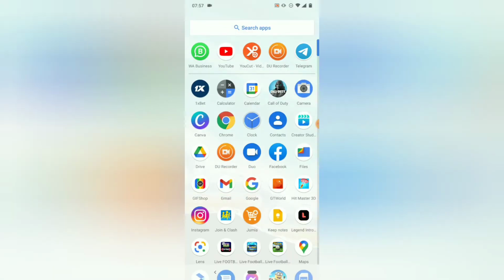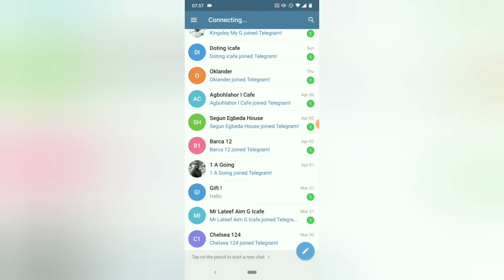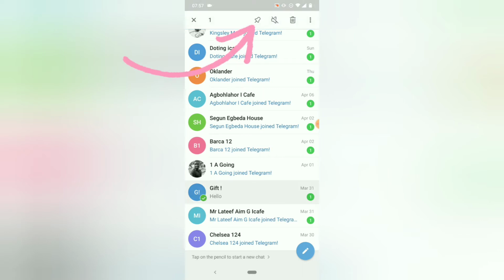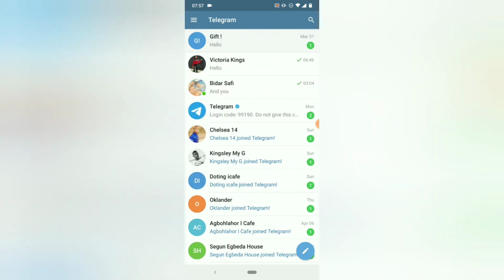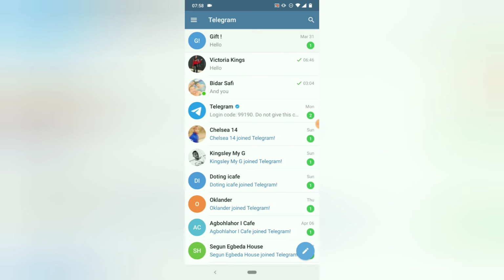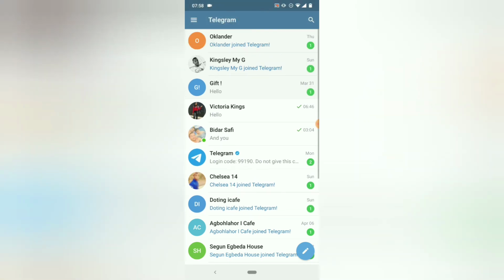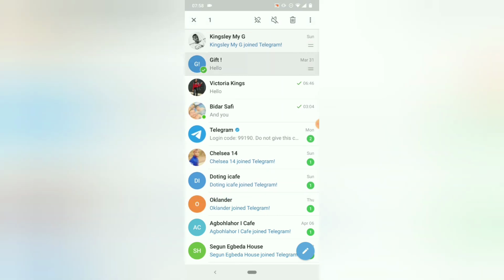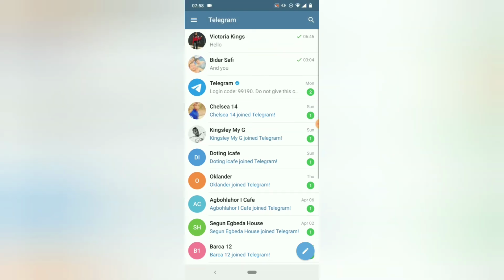how to pin a contact on top of all contacts on telegram app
Pin important contacts on top of all other contacts on your telegram app. i will show you how to pin a contact on top of all contacts on telegram app, since you are making use of telegram and trying to get the best from the app, having to display or pin favourite contacts for easy chat or converstation is very effective way to use the app, although it has more features that we will be covering later but here is how you can pin any contact or chat to top of other chats for quick access

how-to-use-telegramApp